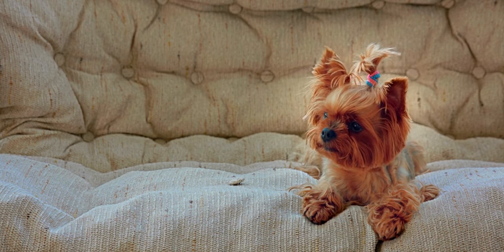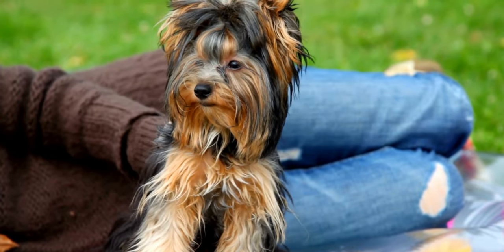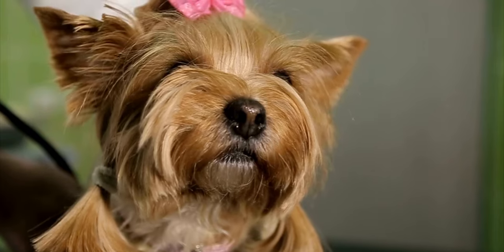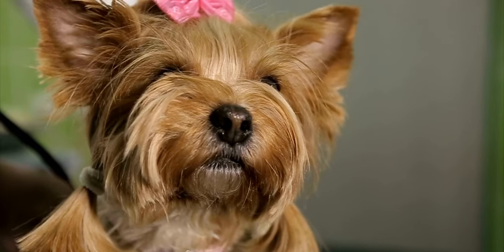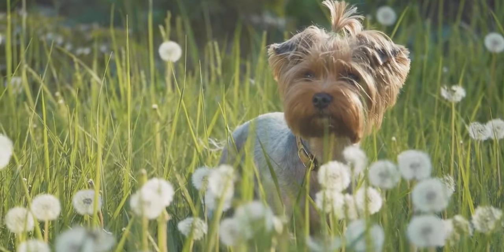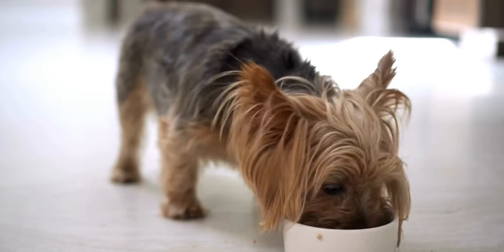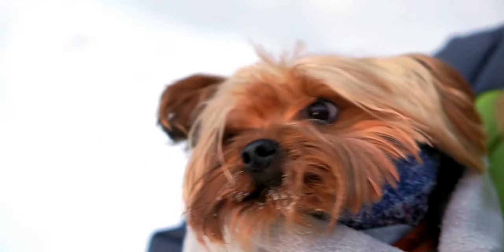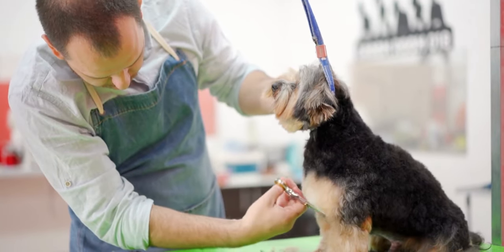What You didn't Know about the Yorkshire!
🐶 Embark on a paw-some journey into the enchanting world of Yorkshire Terriers! Discover their fascinating history, admire their adorably fluffy blue and tan coats, and fall in love with their spunky yet affectionate personalities. From grooming tips that keep their locks luscious to training secrets that bring out the best in these little dynamos, you'll learn how to give your Yorkie the life they deserve. 🐾 Don't miss out—join our pack of Yorkie enthusiasts and let the adventure begin! 🐕🐾💕